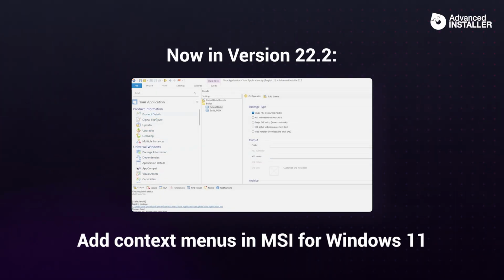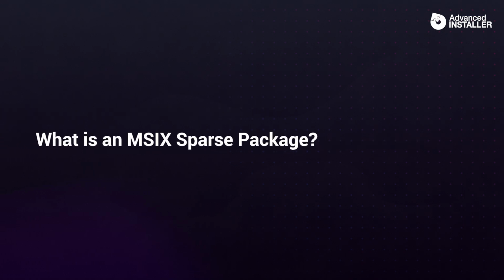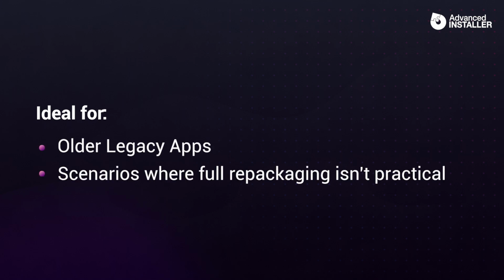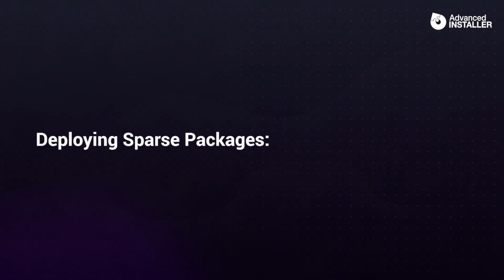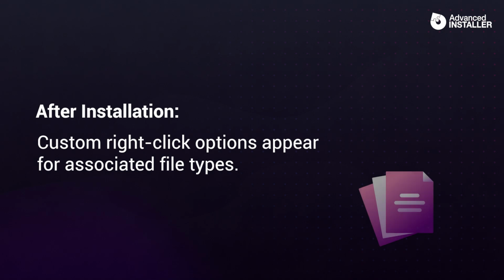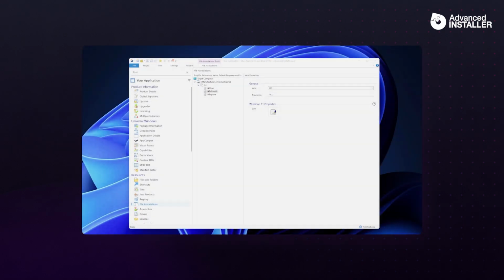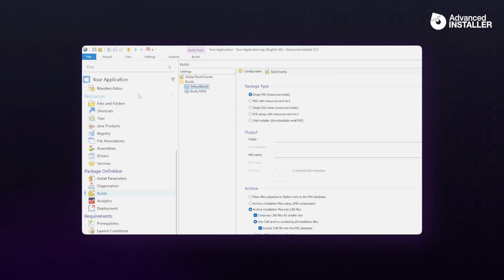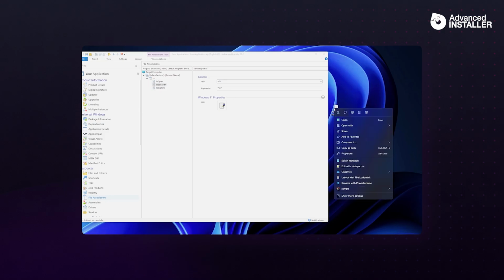Advanced Installer 22.2: How to Enable Context Menus in MSI on Windows 11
🔔 Advanced Installer 22.2: New Context Menu Feature for MSI Packages!

⚡ With Advanced Installer 22.2, adding nested context menus to your MSI packages is easier than ever—now compatible with both Windows 10 and Windows 11!

🚀 Here’s What’s New:

➡️ Context Menus in Windows 11: Enable custom right-click options using MSIX sparse packages to enhance legacy apps without full repackaging.

➡️ Windows Shell Integration: Easily add your app to the right-click context menu, providing a more seamless experience.

➡️ Simplified Setup: Just sign your MSI package and set up the necessary registry entries—Advanced Installer takes care of the rest!